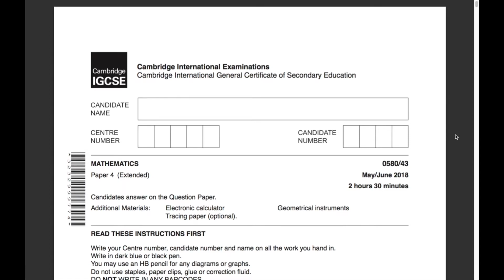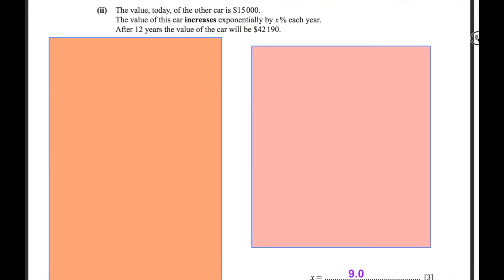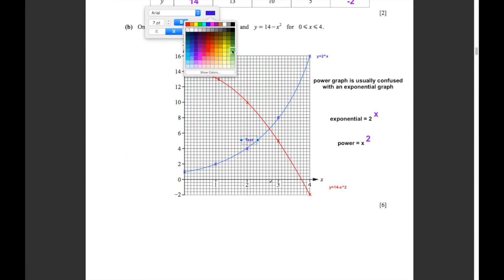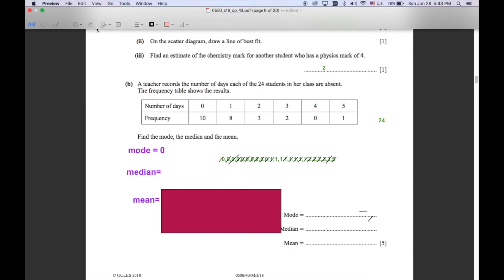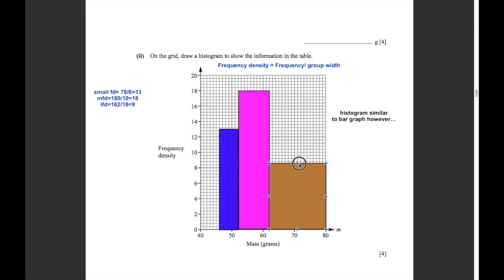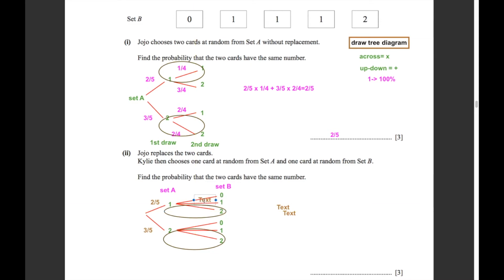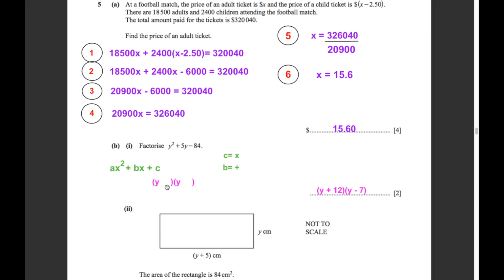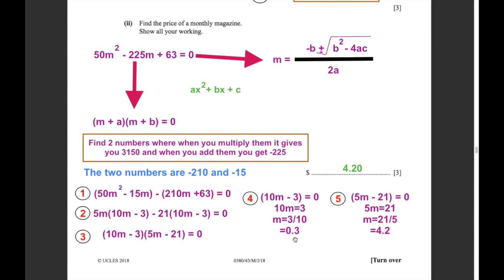📐Beginner Friendly Math🌱(igcse)📕0580/43/M/J/2018📚(Q1-5)📐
Hey Loves👋🏾

0:00 Question 1
9:30 Question 2
19:00 Question 3
31:50 Question 4
44:20 Question 5
You can try watching the video at x2 ✌🏽

Part 2 of 2 will be out soon ( ◠‿◠ )